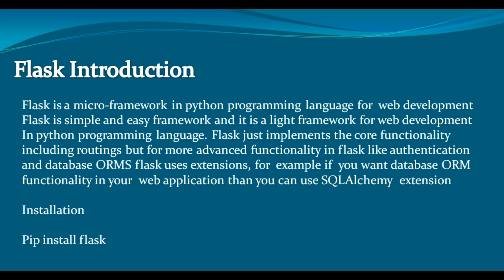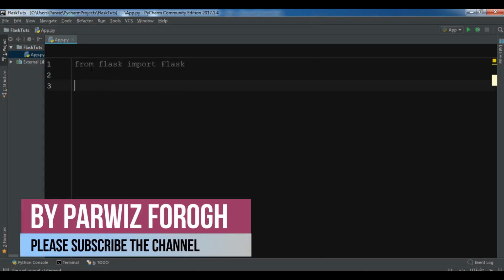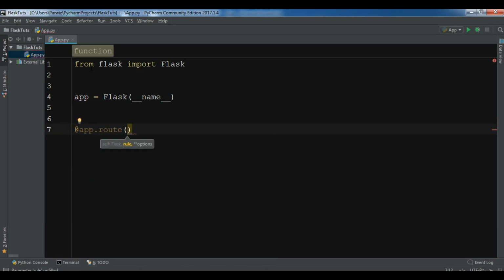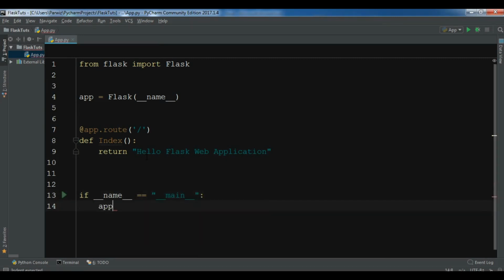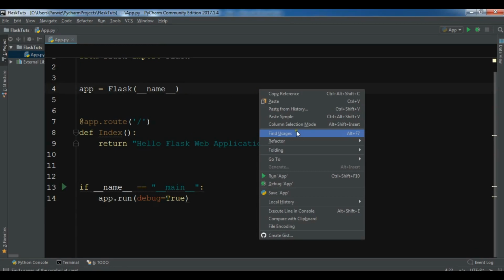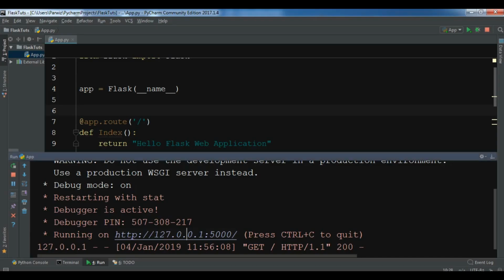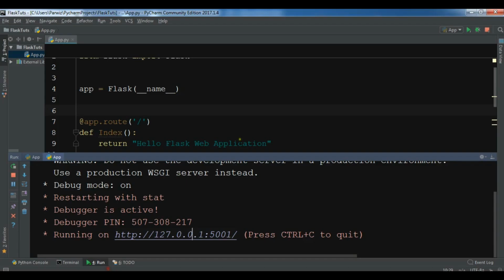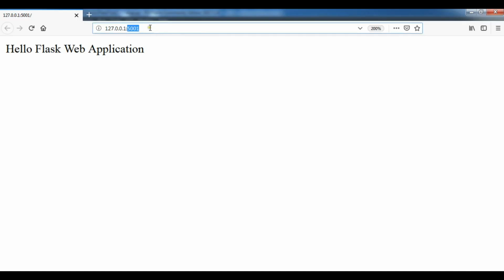Introduction To Python Web Development With Flask #1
Source Code

This is the first video of Python Web Development with Flask, in this video we are going to have a simple
Introduction to Python Flask, also in this video we are going to learn about installation of Flask and also we create our first web page in Flask

Flask is a micro framework for Web Development in Python Programming Language
Flask just implements the core functionality but the advance functionality in Flask are done
by extensions, for example if you want to use Database ORMS in your Web Application, you can use
FlaskSqlAlchemy